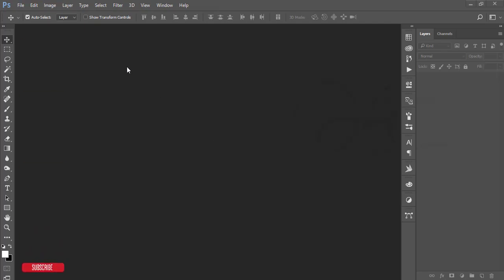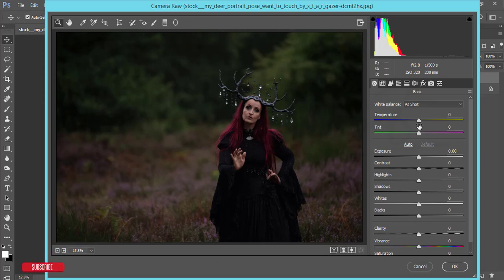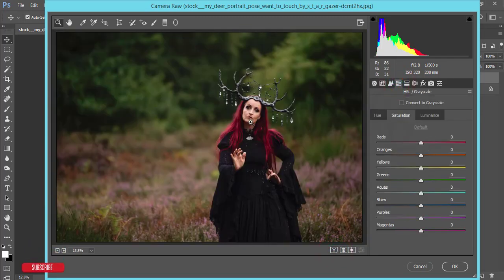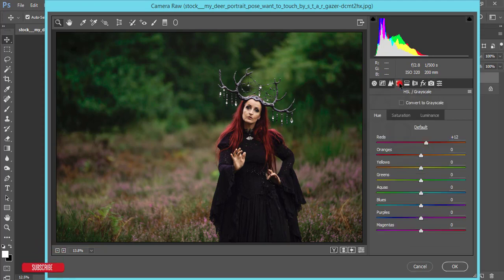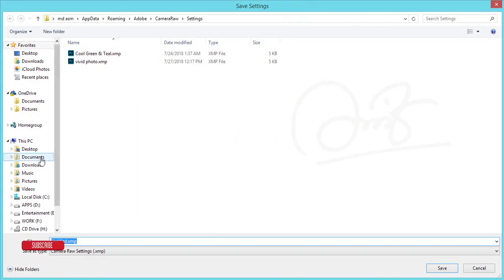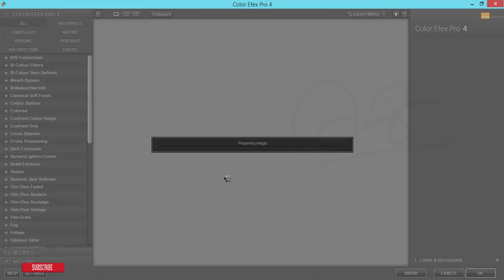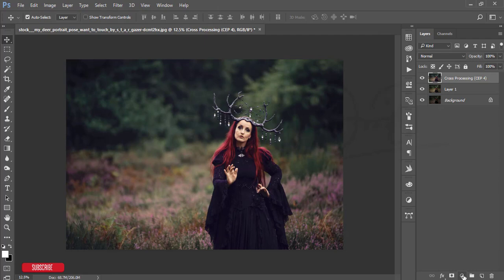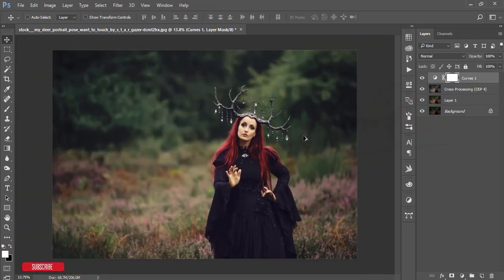Photoshop cc Tutorial: How to use CAMERA RAW Filter and export preset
Hi Everyone i am gonna show you a new thing today. Photoshop cc Tutorial: How to use CAMERA RAW Filter and export preset